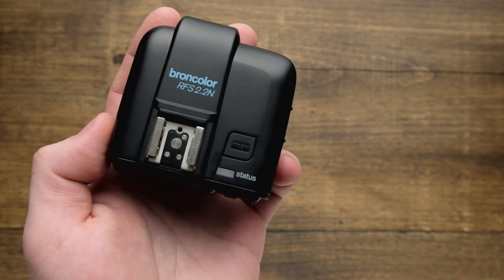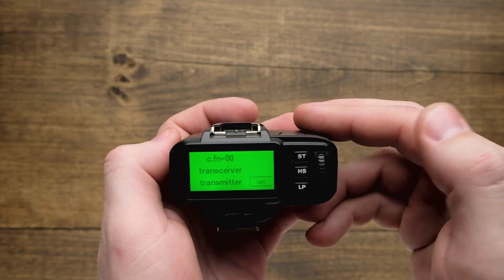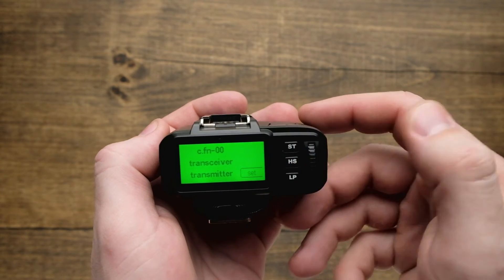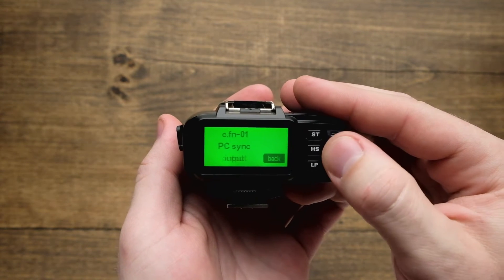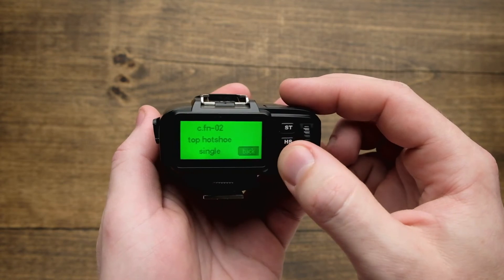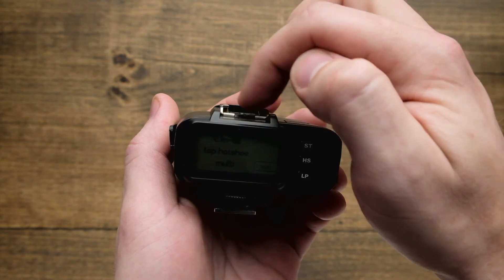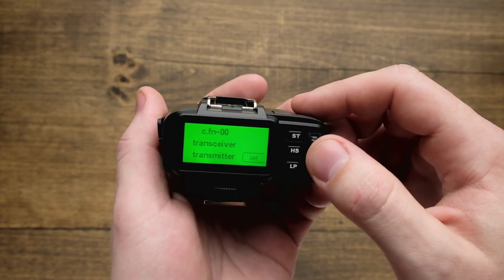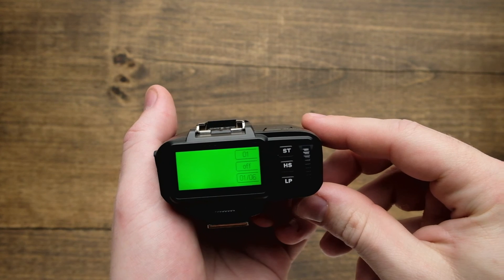RFS 2.2 How To - Custom Functions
See how to access the custom function menu of the RFS 2.2 and perform a manual reset.